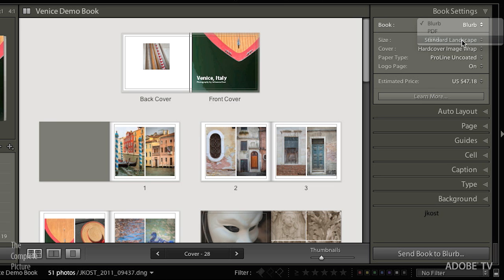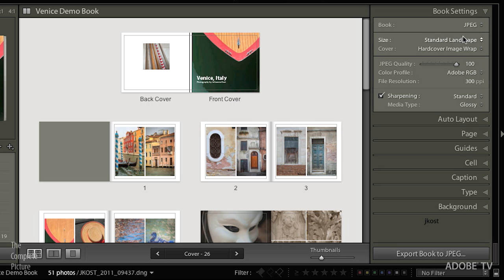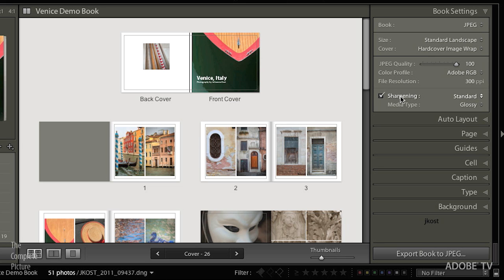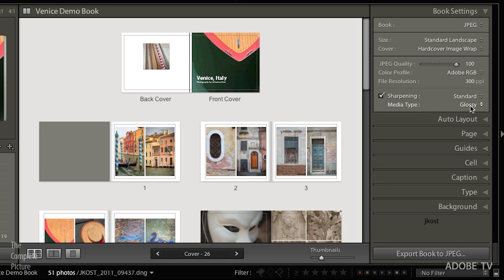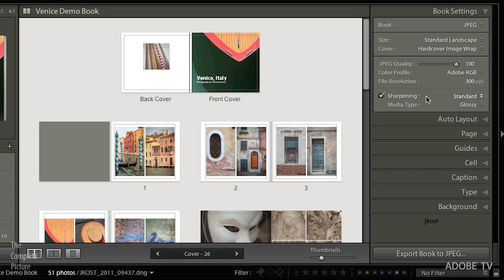Output from the Book Module to JPEG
In this Quick Tip, Julieanne will show you how to output JPEG files from the Book module in Lightroom.